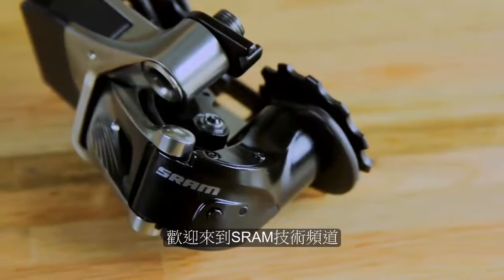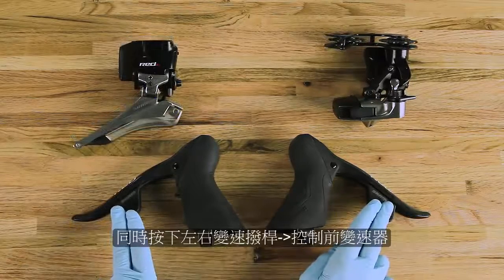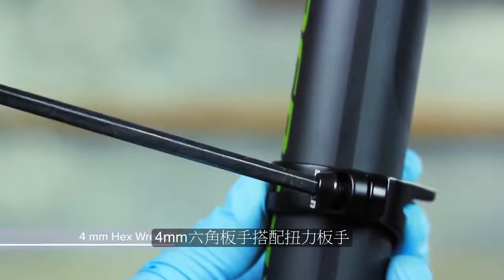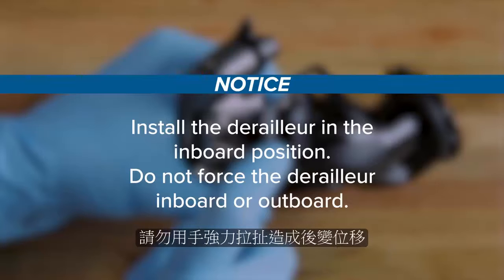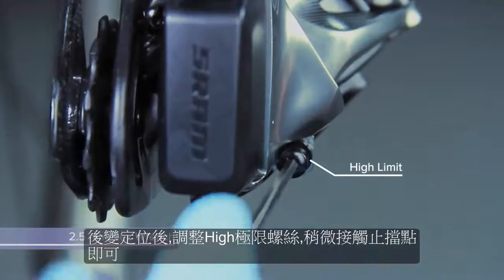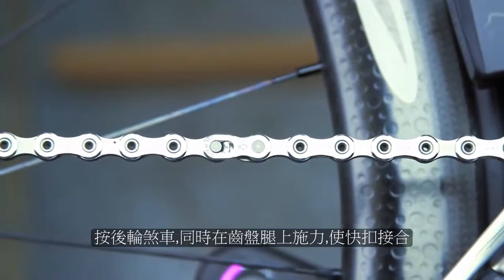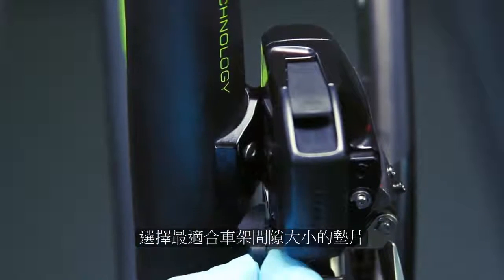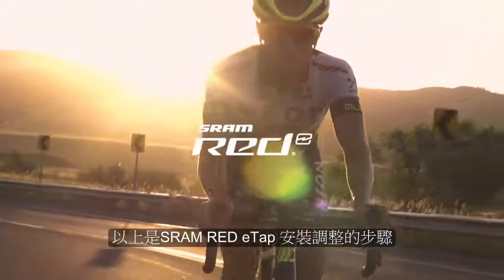RED eTap 無線電子變速系統 安裝教學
SRAM eTap無線電子變速 1X11 系統安裝教學,包含產品介紹,電池電量,變速安裝,調整,,校準等內容,提供愛好者更快速了解並安裝eTap系統,享受騎乘樂趣.